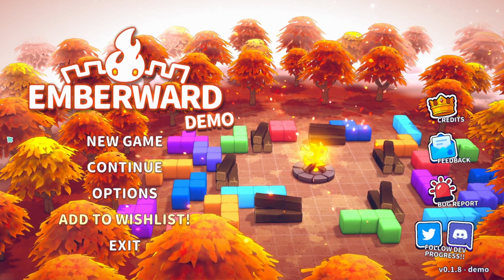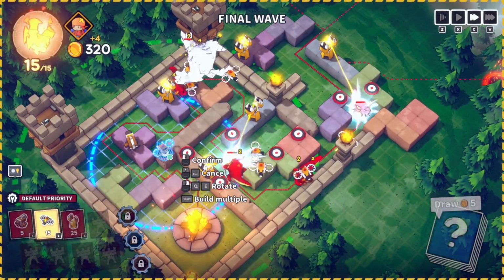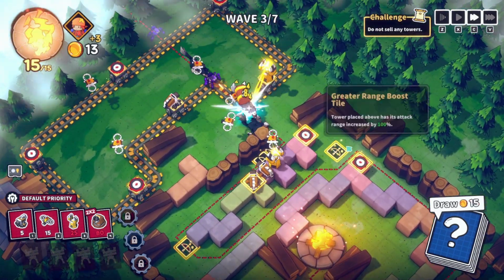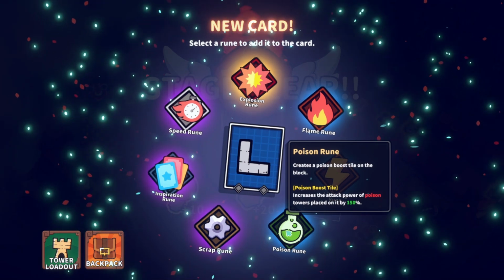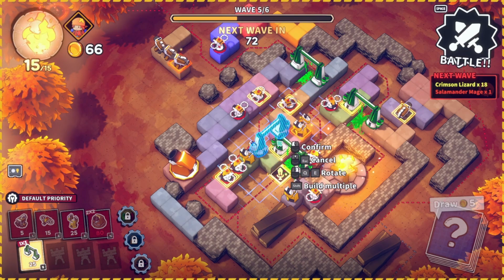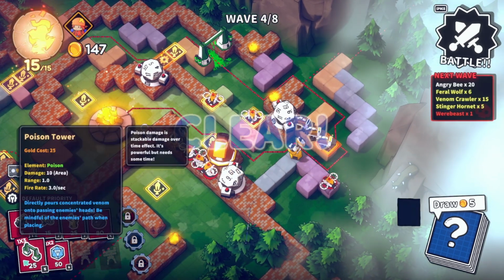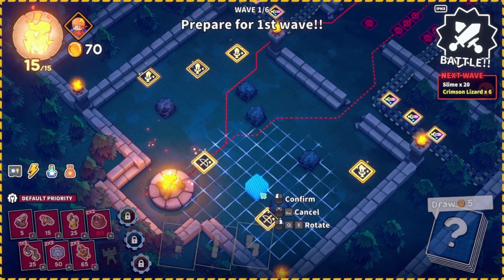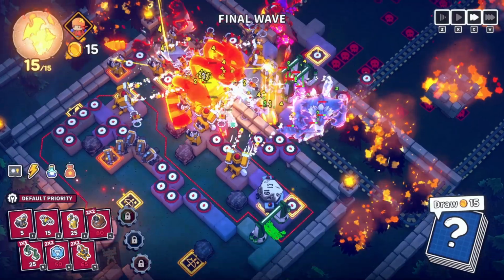Emberward / roguelike tower defence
Build twisting mazes with tetromino blocks and deploy unique towers in this engaging roguelike tower defence game